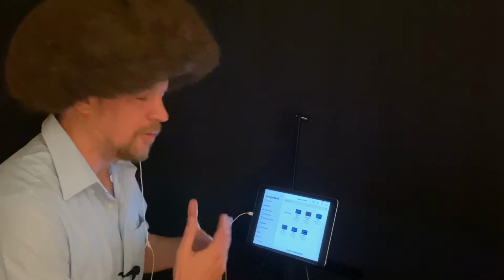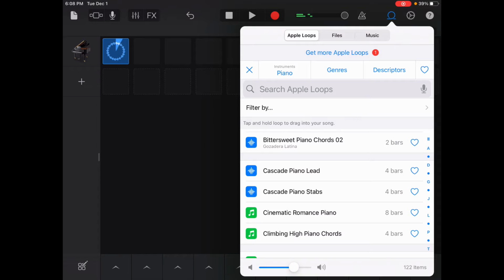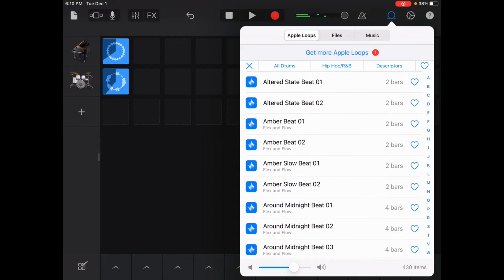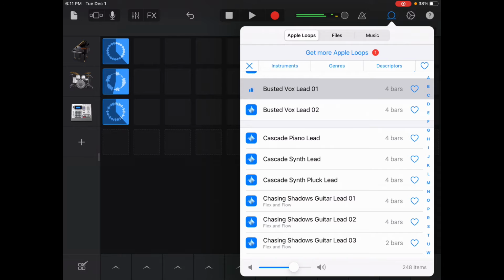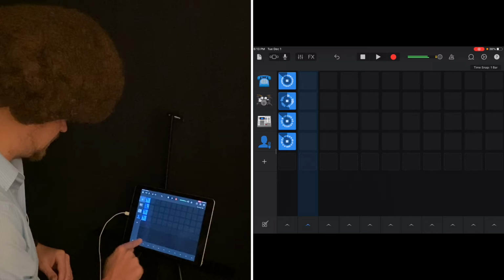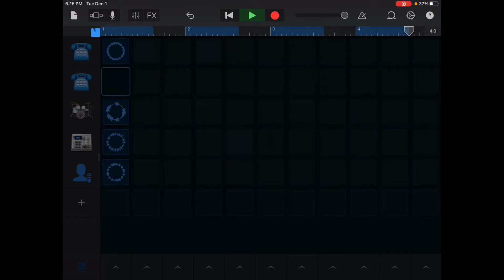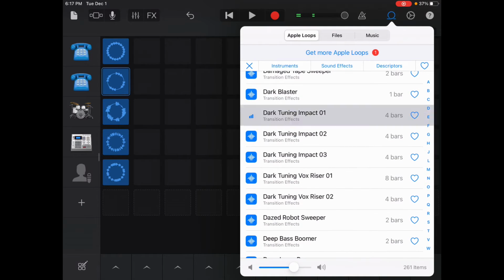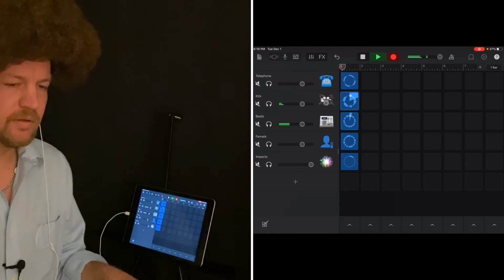S1:E5 | How to make a background beat in GarageBand. Royalty free music you create!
How to make a background beat in GarageBand. Royalty free and on your own.  This is an uncut episode, so you can follow along in real time. No steps are skipped to create a true learning experience. This episode focuses on making a background beat using the mobile application GarageBand available on any iPhone, iPad or iMac.

The purpose of this show is to teach other people how to harness the music that resides within them and use it to express themselves.  We all have rhythm and can feel the beat of a song.  With technology, we can better express our emotions, feelings and beliefs through music.  This show explores those abilities and helps express them through music.

This episode focuses on making a background beat using the mobile application GarageBand available on any iPhone, iPad or iMac.

This show is unedited and goes from beginning to end with no preconceived loops or beats.  Everything is done on the fly so you can experience the true creativity of making music and see the decisions, mistakes and outcomes in real time.